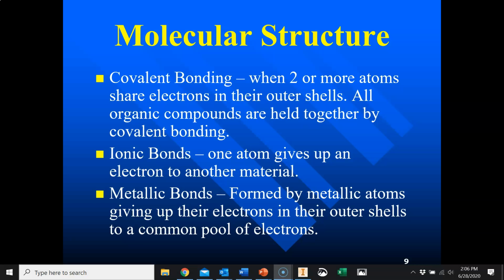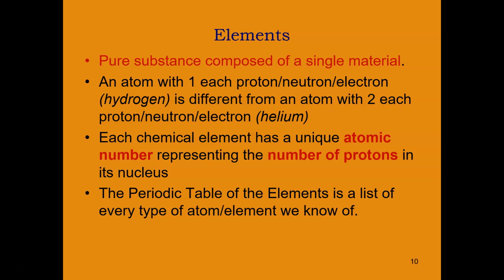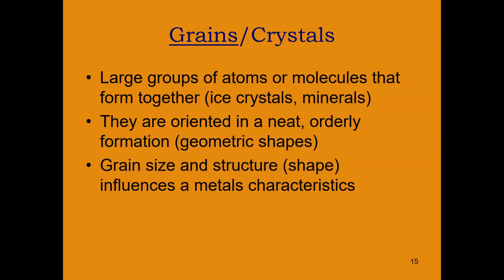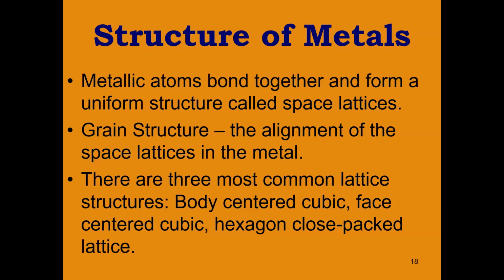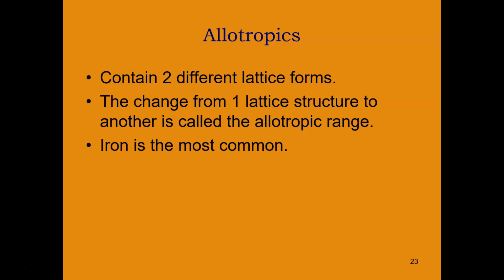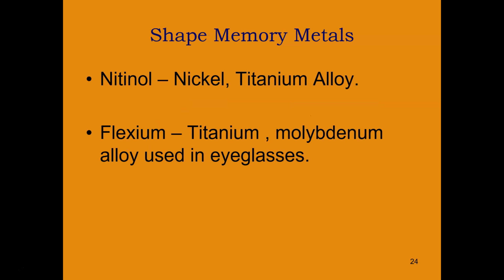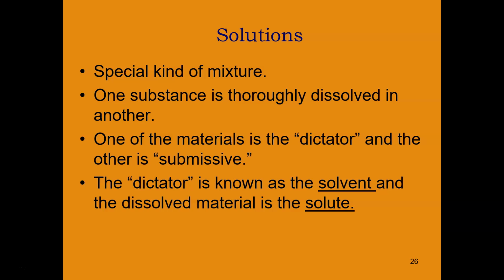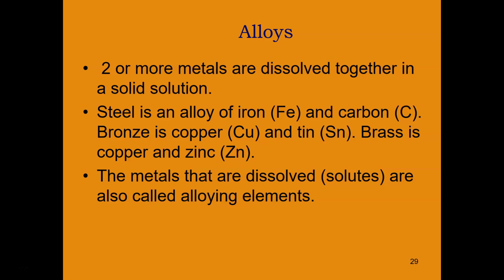Chapter 2, 9-31